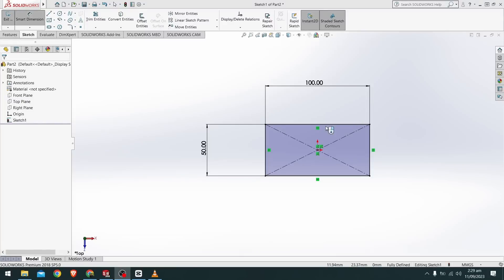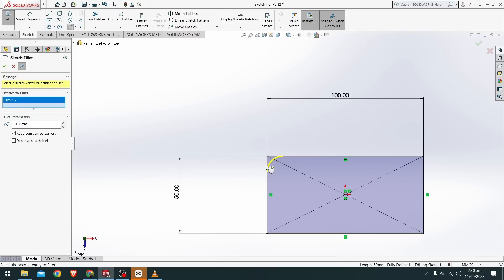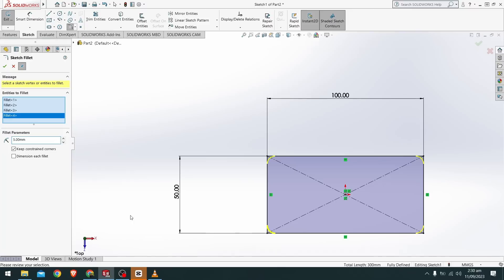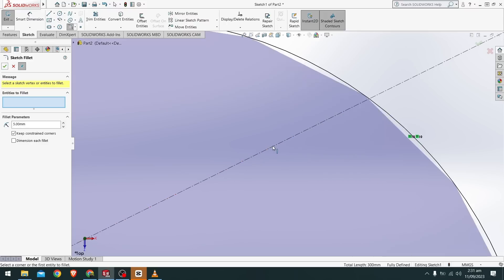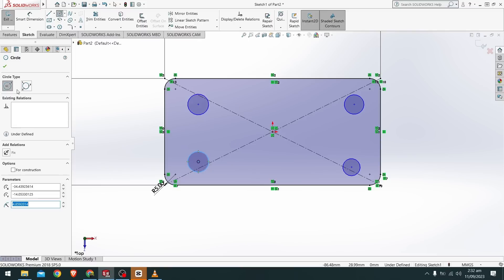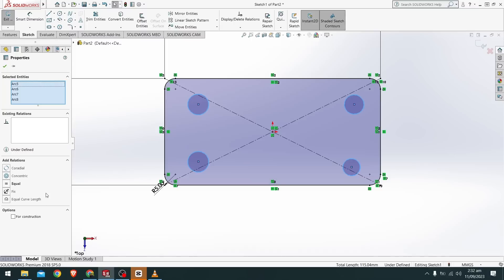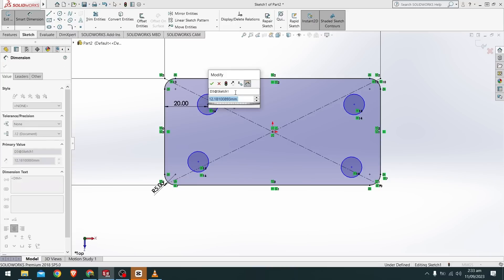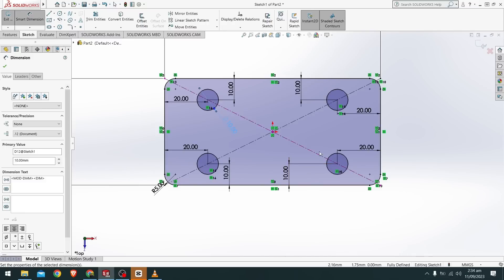Solidworks Tutorial | Fillets, Circles and Dimensioning | Learning Mentor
Welcome to our in-depth SolidWorks Sketching Tutorial! Whether you're a beginner taking your first steps into the world of 3D design or an experienced CAD user looking to refine your sketching skills, this tutorial is tailored just for you.

In this comprehensive video, we delve into enhancing the previously generated rectangle by adding intricate details. We began by introducing 10mm fillets to all corners, discussing the techniques and tools for adding fillets effectively. Following that, we transformed the rectangle into a plate by adding four circles at each corner, creating holes for specific purposes.

📐 Dimensioning Details: To ensure precision, we added dimensions relative to the sides of the rectangle. From the top edge, we placed the circles at a distance of 10mm, while from the side, they are positioned 20mm away. Each circle has a radius of 5mm, ensuring accuracy and alignment.

💡 What You'll Learn: Throughout this tutorial, you'll unlock advanced skills and knowledge, including:

Sketching Basics: Master the essential tools and commands for creating sketches.

3D Modeling: Gain insights into how sketches serve as the foundation for 3D models.

SolidWorks Sketching Techniques: Explore advanced techniques to enhance your designs.

Filleting Mastery: Learn to add fillets effectively to your sketches.
Circle Placement: Discover the art of strategically positioning circles for various design needs.

Join us on this educational journey as we empower you with the skills needed to excel in SolidWorks. Whether you're an aspiring engineer, designer, or simply passionate about CAD, this tutorial will equip you with the knowledge to create intricate 3D models with ease.

Don't miss out on this opportunity to elevate your CAD design skills!

We love hearing from our viewers and value your feedback.

Master Solidworks Fillets with These Expert Tips | Learning Mentor"
"Unlock Solidworks Fillets Secrets | Learning Mentor Reveals All"
"Discover the Power of Fillets in Solidworks | Learning Mentor's Guide"
"Solidworks Fillets Mastery Unveiled by Learning Mentor"
"Get Started with Fillets in Solidworks | Learning Mentor's Quick Guide"

"Solidworks Tutorial | Unleash Your Design with Fillets | Learning Mentor"
"The Art of Fillets in Solidworks | Learning Mentor's Pro Tips"
"Solidworks Fillets Made Easy | Learning Mentor's Insider Tips"
"Designing Like a Pro with Fillets in Solidworks | Learning Mentor"
"Advanced Fillet Techniques in Solidworks | Learning Mentor's Insights"

"Solidworks Fillets & Circles | Learning Mentor's Expert Tutorial"
"Dimensioning in Solidworks | Learning Mentor's Practical Guide"
"Solidworks Fillets: A Complete Guide by Learning Mentor"
"Learn Solidworks Fillets for Success | Learning Mentor's Tips"
"Solidworks Fillets Unveiled | Learning Mentor's In-Depth Tutorial"